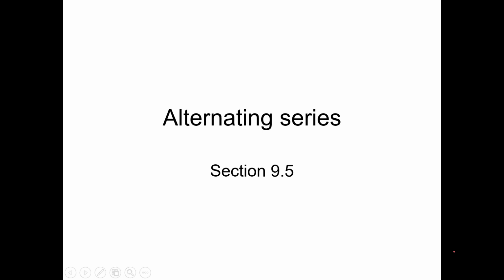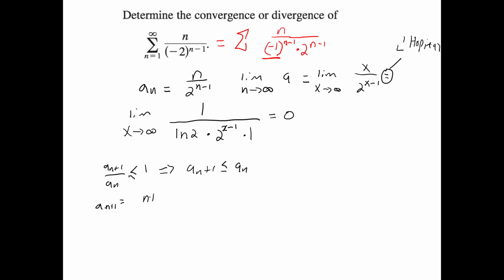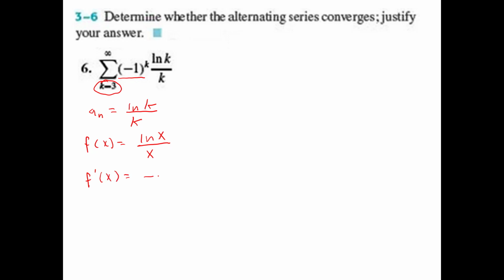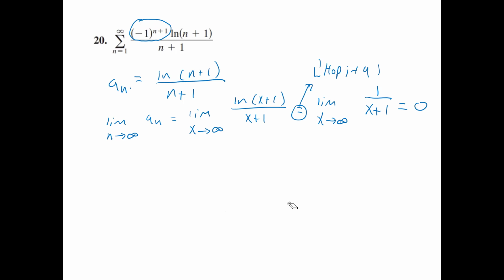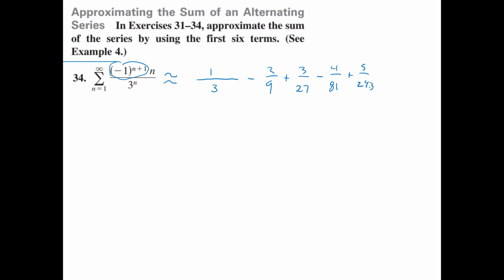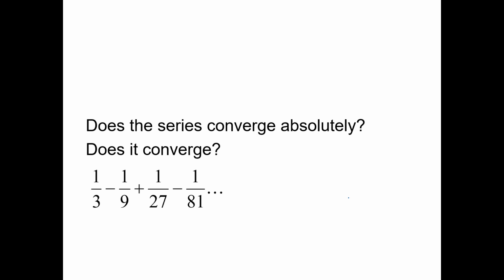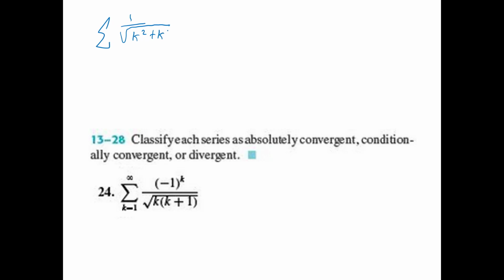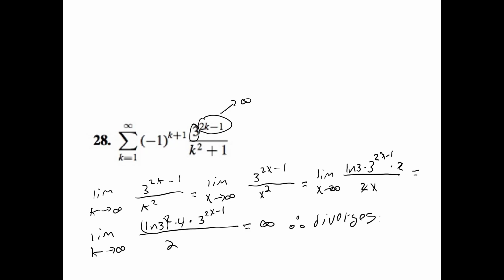math 5b section 9 5